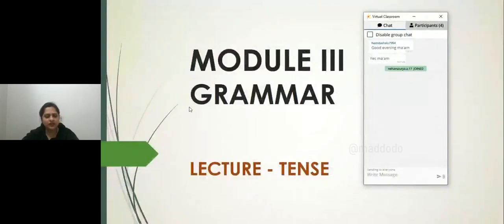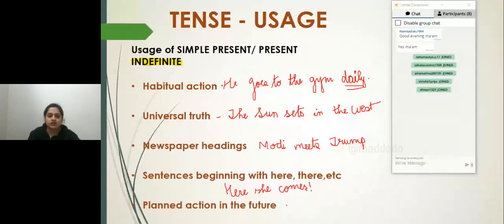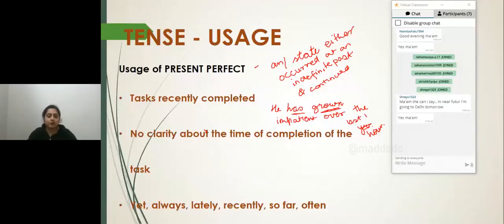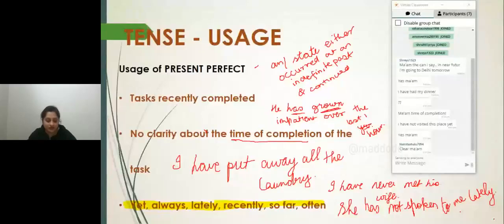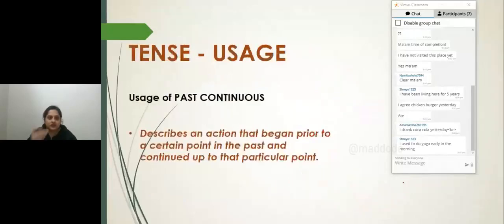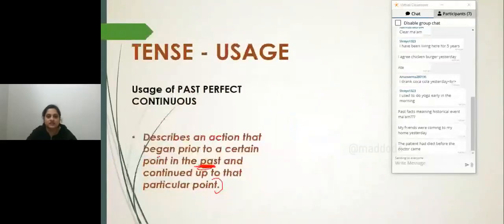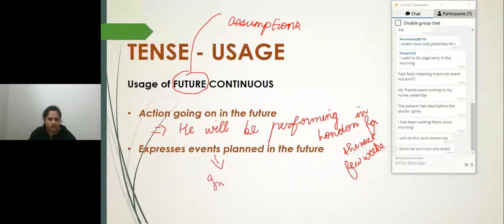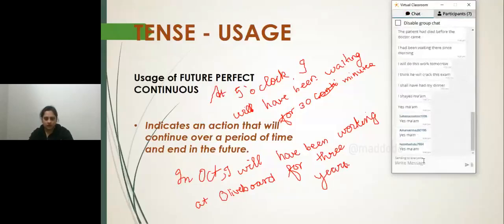Basic Tense Rules | Spoken English Full Course (Lesson 7)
📘 Welcome to Lesson 7 of our Spoken English Full Course!
In this video, you’ll learn the basic tense rules in English — the foundation of grammar and communication. Mastering tenses will help you speak and write English clearly, correctly, and confidently.

✅ What you’ll learn in this lesson:
Introduction to English tenses (Present, Past, Future)
Simple rules for using tenses correctly
Common tense mistakes learners make
How to apply tenses in daily spoken English
Practical examples for quick understanding

Beginners who want to improve their English grammar
Students preparing for IELTS, TOEFL, GRE, competitive exams
Job seekers & profesionals needing better communication skills
Anyone who wants to speak English fluently & confidently

📘 This is Lesson 7 of 88 Spoken English Lessons (Full Course).
👉 Watch the complete playlist here: [Insert Playlist Link]

🚀 Learn the rules of tenses today and take your English fluency to the next level!